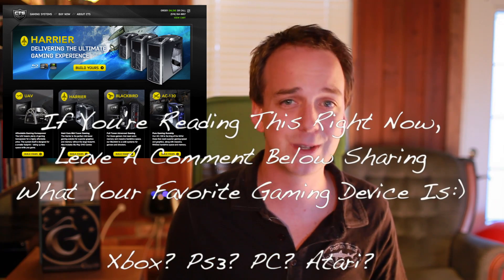Setup Update! PC Unboxing, Blackbirds & Awesomeness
Read This:

I'm planning an updated SETUP video soon, I have so many things to share with you guys! For now though, check out the website above and leave them some love :)

I truly do endorse all that they're doing, I'm impressed!

Computer Specs:
--Antec DF-85
--Thermaltake Black Widow 850W PSU
--Intel Core i7-2600K Sandy Bridge 3.4GHz
--16 GB DDR High Performance Memory--Corsair Force Series 3 120GB SATA III SSD
--2) WD Black 2TB HDD (RAID)
--SAMSUNG Black Blu-ray Combo SATA Model
--CORSAIR Hydro Series H60 High Performance Liquid CPU Cooler
--AeroCool PowerWatch Fan Controller
--2) Nvidia 580 3GB GPU's

P.S. The Song is:
"Lucid Truth" by Blackmill Music

P.P.S. The Outro Music is:
Sarajevo Remix (Blackmill)

Answers to commonly asked questions.
1) I film with a Canon 5D MkII and a 35mm F1.4L lens... Usually mounted to an inverse steady cam rig that I've custom built for my uses.

2) The music in the intro is Kaspy's "Irai" -- Find more of his music

3) Yes, I do reply to messages and comments... It sometimes takes a while, as there are so darn many of you awesome dudes :D